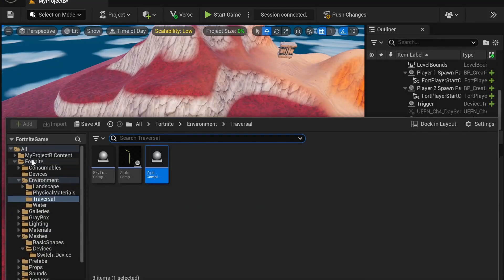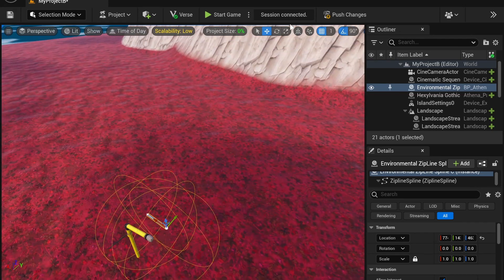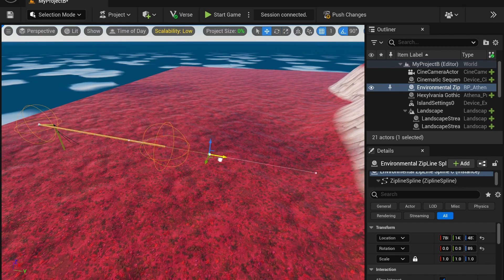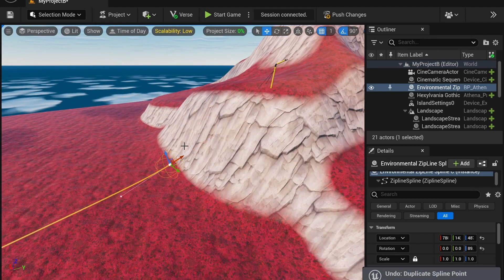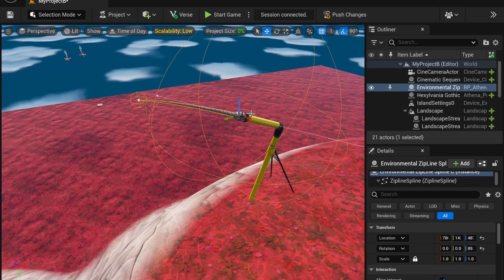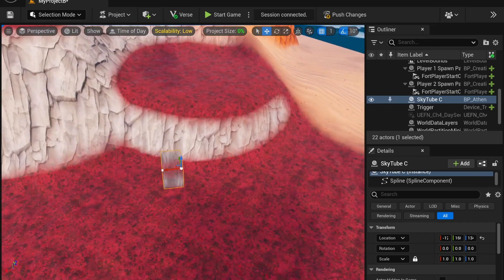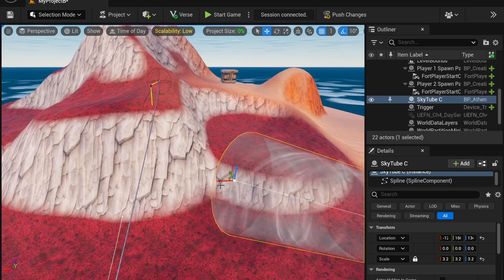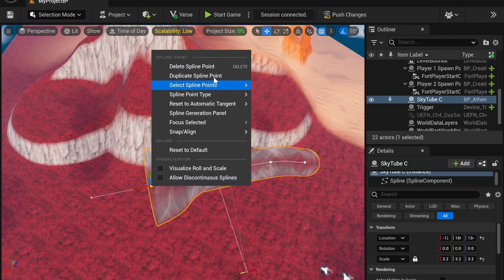UEFN: How to add Slipstreams and Ziplines!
In this Unreal Editor for Fortnite (UEFN) tutorial, you will learn how to add and edit Ziplines and Slipstreams for your experiences.